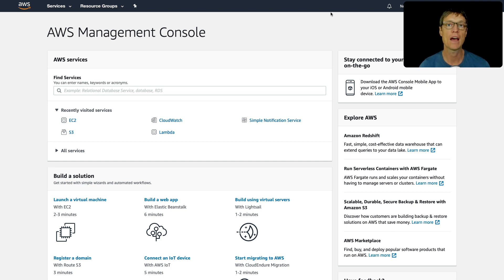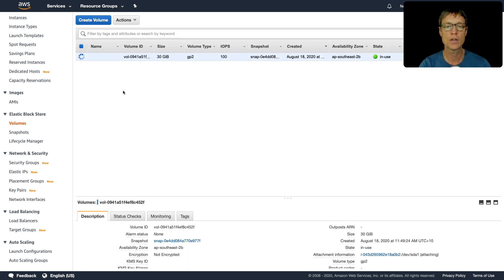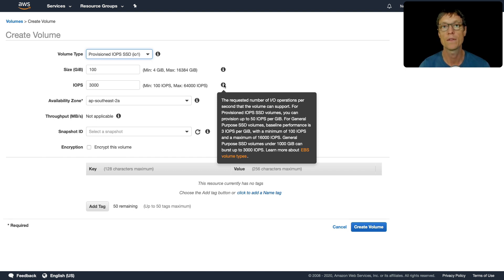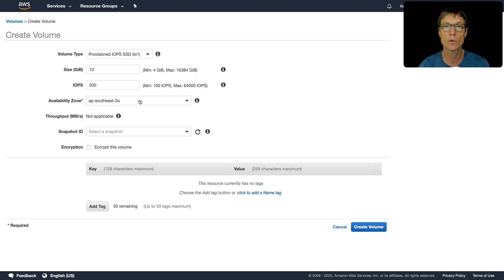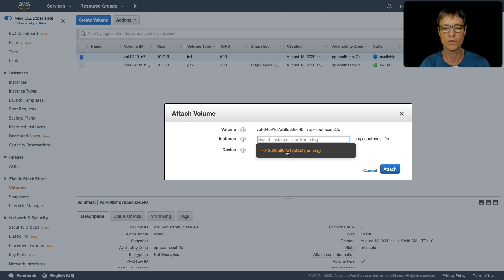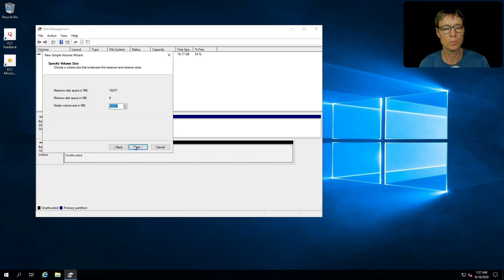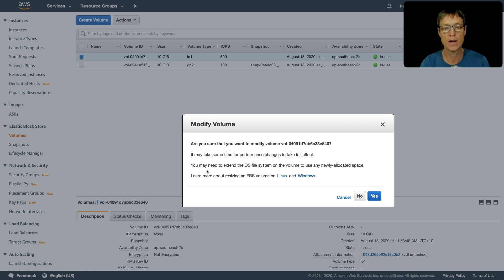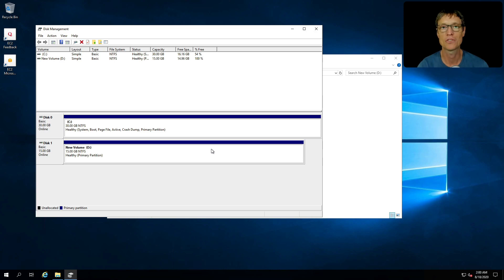Creating and resizing Amazon EBS volumes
For the AWS Certified SysOps Administrator exam, you need to know how to manage Amazon EBS volumes. In this video, you'll learn how to create and resize EBS volumes. The hands-on exercise covers using an Amazon EC2 Windows server to demonstrate how to resize an attached volume and configure it for use.

This free AWS video tutorial is an excerpt from the comprehensive training course for the AWS Certified SysOps Administrator Associate from Digital Cloud Training.

📌 Timestamps
0:00 - Introduction
0:26 - Launching the Windows EC2 Instance
1:01 - Creating an EBS Volume
4:01 - Attaching the EBS Volume to the Instance
4:19 - Connecting to the Windows Instance via RDP
4:42 - Initializing and Formatting the New EBS Volume in Windows
5:25 - Extending the EBS Volume Size
6:20 - Extending the File System in Windows